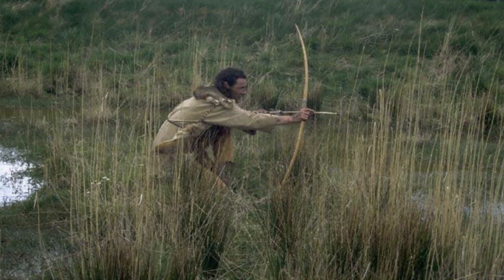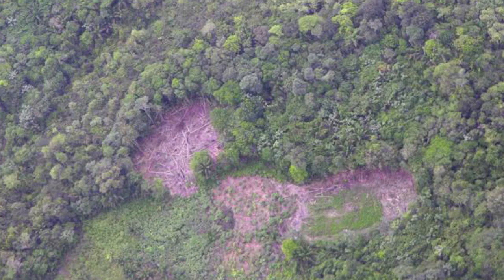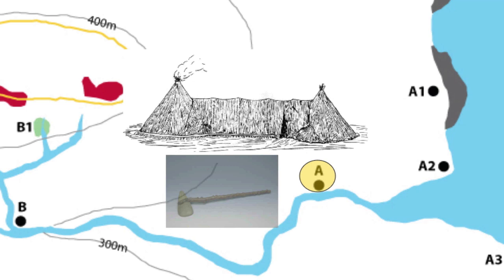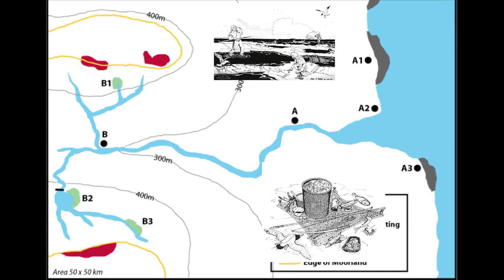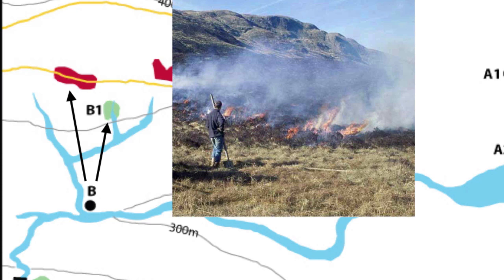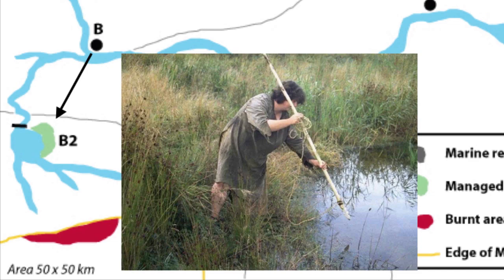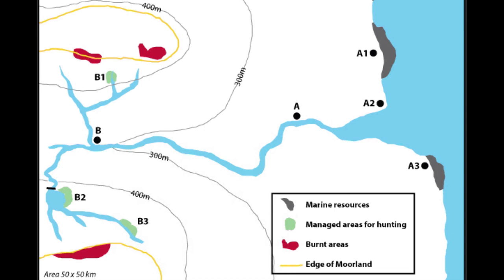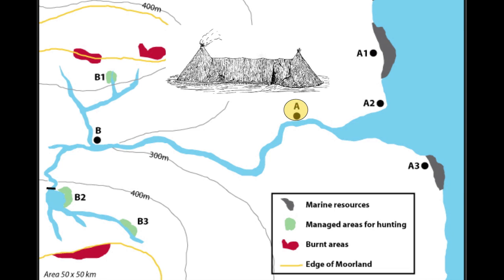Land use and management during the Mesolithic period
A short video introducing how mesolithic peoples managed the landscape and manipulated ecosystems in the British Isles. This was probably the first discernible impact of humans on the environment of Britain. The pattern was very likely repeated throughout Europe.